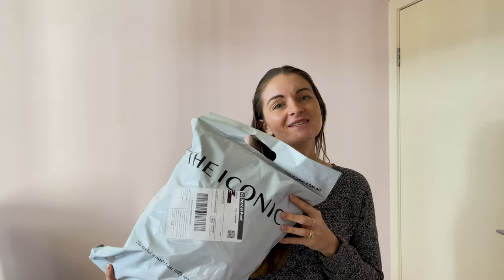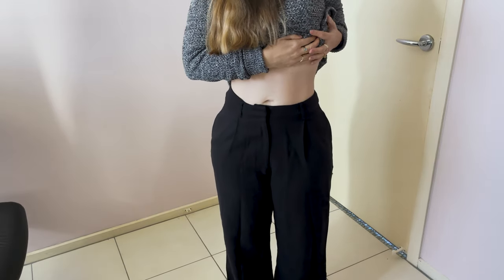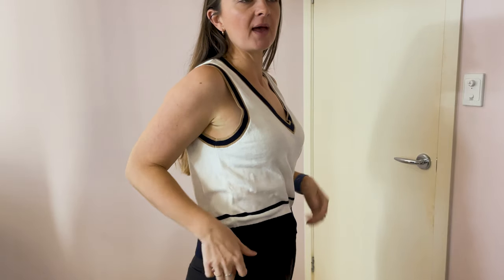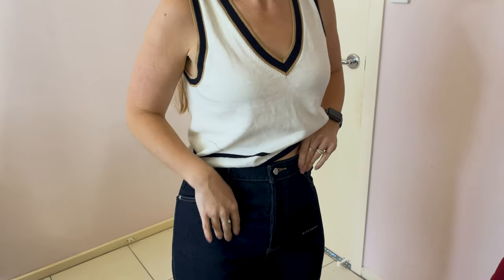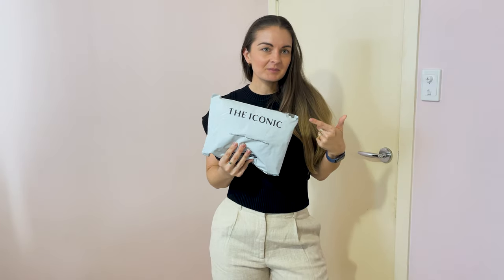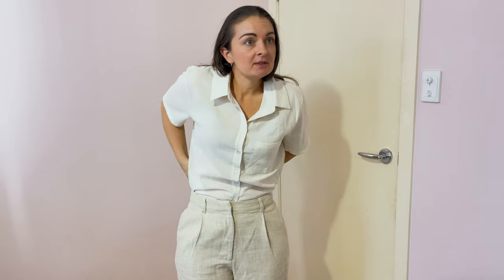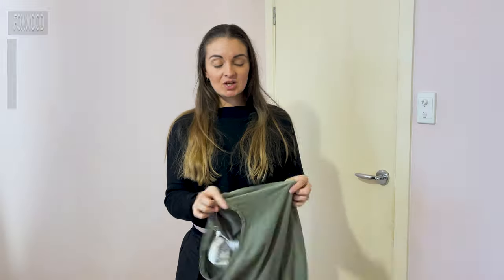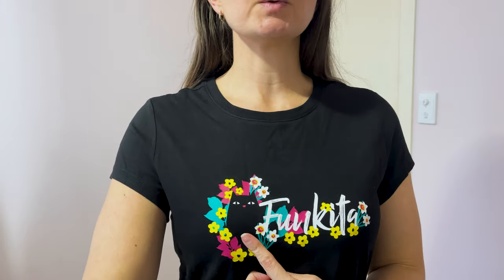Iconic Try-On Haul | Natural Fiber & Sustainable Clothes | Oxford, Aere, Seafolly + More (Size 10)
It’s time for a wardrobe refresh! I’m shifting toward clothing that aligns with my values by avoiding plastics and harmful chemicals in everyday life. This means prioritizing natural fibers and reducing exposure to toxins in what I wear.

In this first haul, I’m excited to share pieces made from 100% natural fibers like cotton, linen, ramie, cashmere, wool, and leather. Most of these items were ordered from The Iconic, and my favorite pieces are from the brands Oxford and Aere.

Join me as I begin this journey to a more eco-friendly and toxin-free wardrobe!